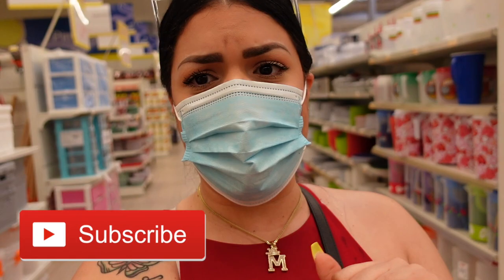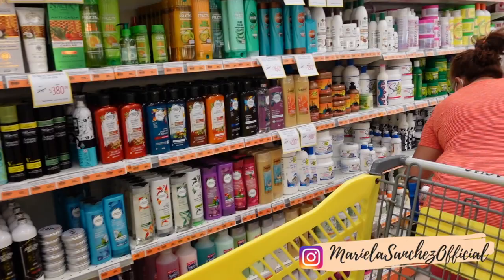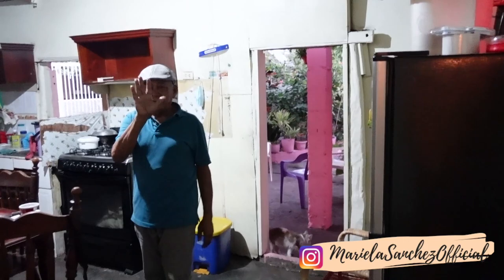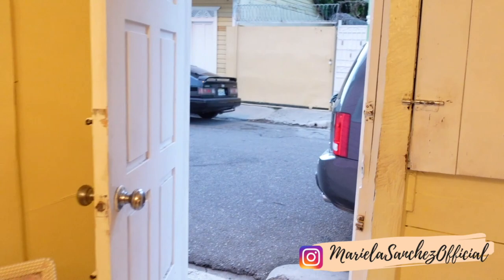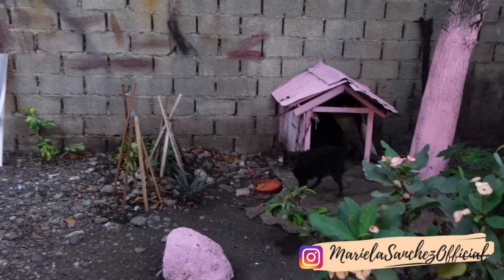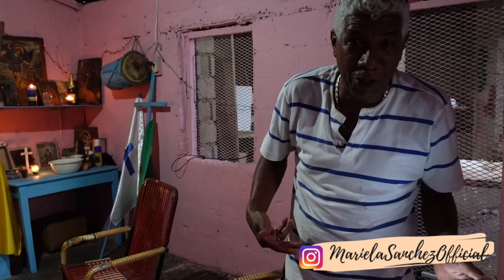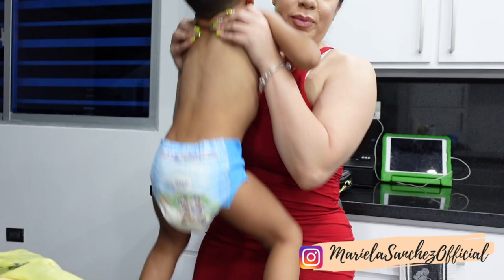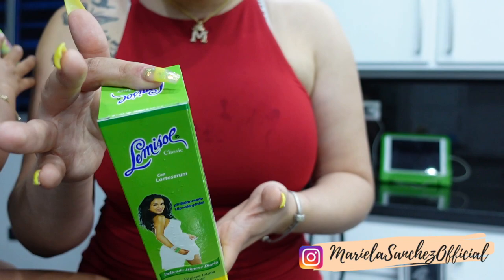VLOGMAS DAY 12| SHOPPING AT LA SIRENA, SHOWING YOU THE REAL DOMINICAN REPUBLIC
Enjoy Vlogmas number 12 guys!

💋T H I N G S  S H O W N💋

• Lemisol Feminine Wash

• Silicon Mix Shampoo & Conditioner

💋FO L L O W  M Y  S O C I A L S💋

💋M Y  S T O R E💋

AGE: 30 (Virgo babyyyy)
ETHNICITY: American Dominican 🇩🇴
LOCATION: Massachusetts 📍
CAMERA: Cannon EOS T5i 📸
VLOG CAMERA: Sony ZV1 📷